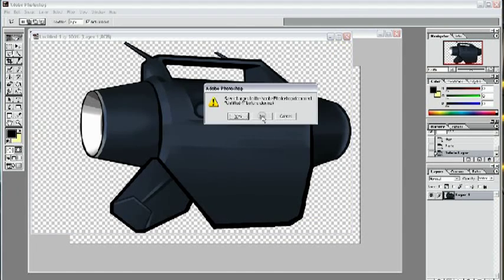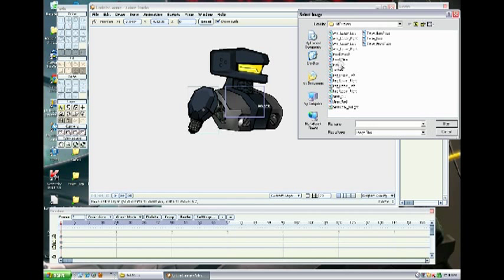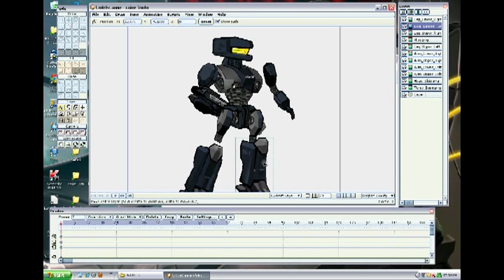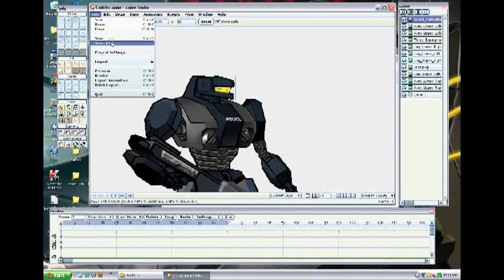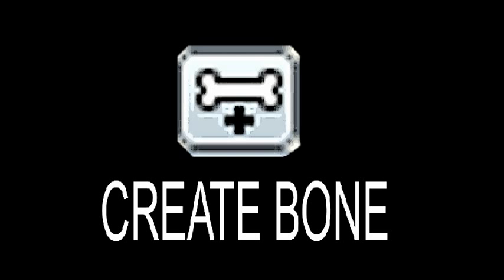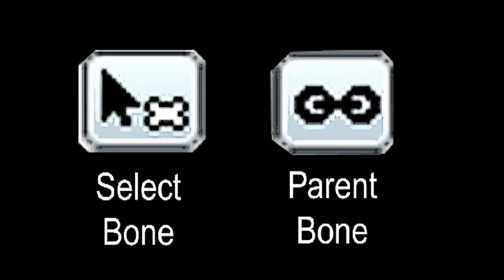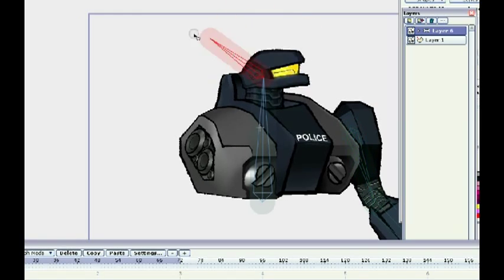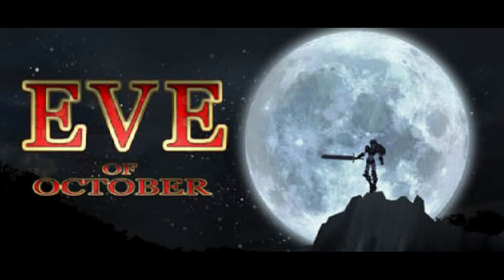Anime Studio RiggTutorial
Hi everyone. Here is my tutorial on how to create a character Rigg, using PNG files. Very basic rigg, but appropriate for beginning Anime Studio users. Take time to check out "Eve of October". Purchase your copy at Amazon!